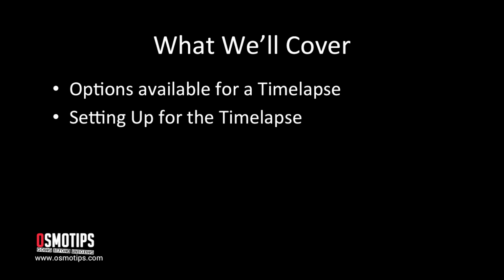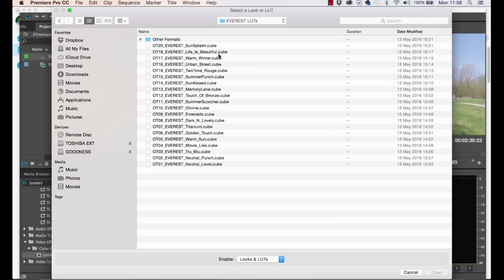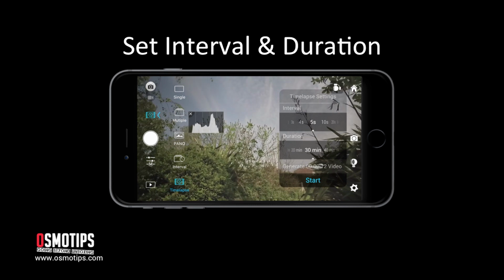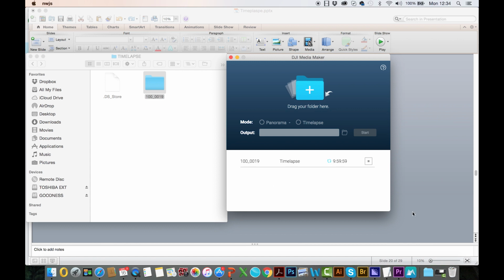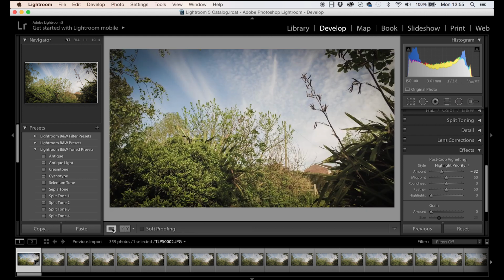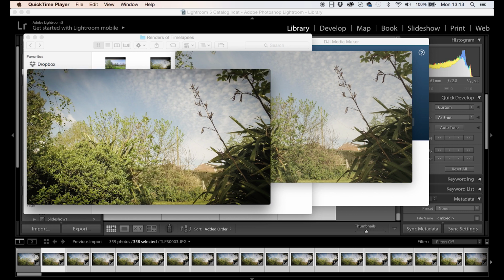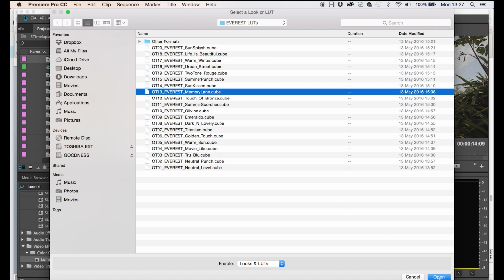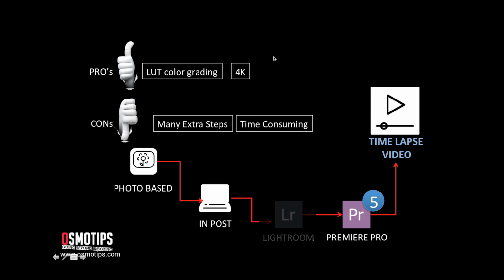How To Create Timelapse Videos LIKE A BOSS - DJI Osmo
We take a detailed look at 5 different ways to create timelapse videos using the DJI Osmo.

Covering different Apps and Software, the methods include speeding up a video shot on the DJI Osmo, in camera processing,  post production processing and via the DJI Media Maker App.

We cover these topics in some detail :
-Options available for a Timelapse with the DJI Osmo
-Setting Up for the Timelapse
-Go through Each Option
-Pros and Cons of each Option
-Conclusion

Resources Used:
DJO Osmo - required
DJI Media Maker - optional
Adobe Lightroom 5 - optional
Adobe Premiere Pro CC 2015 - optional

This is a quite a long video (30 mins) but loaded full of tips and tricks to help you create the best time-lapse videos using the DJI Osmo.